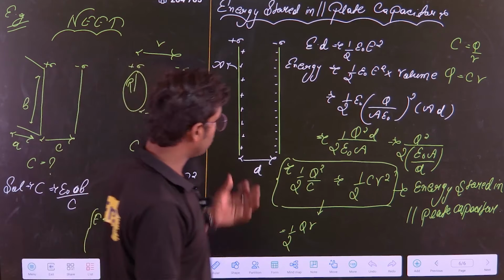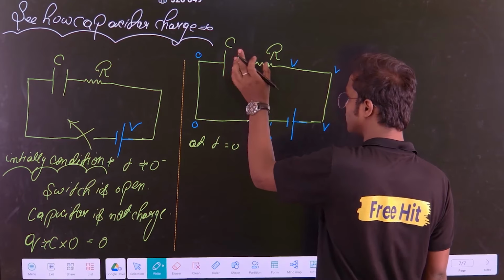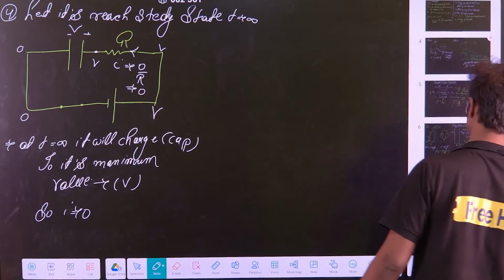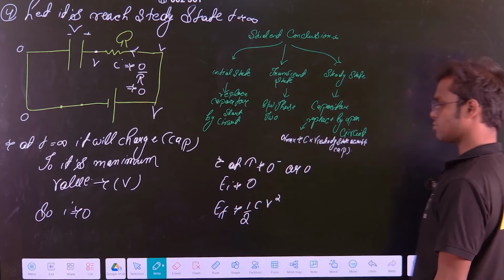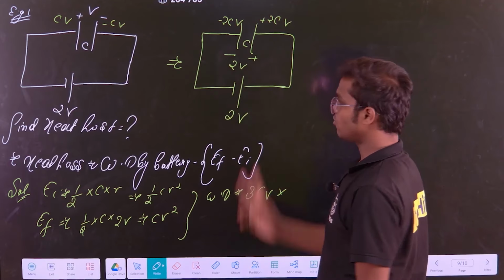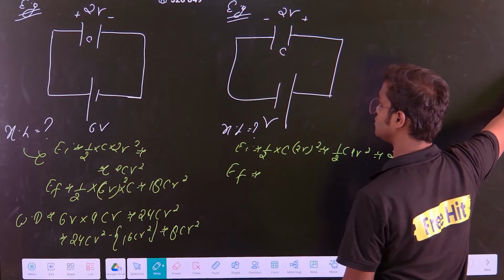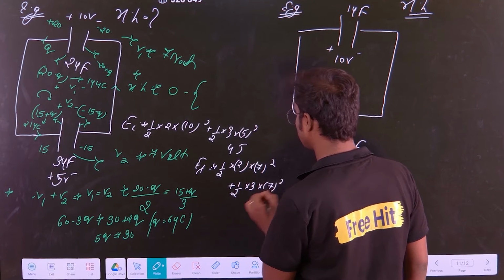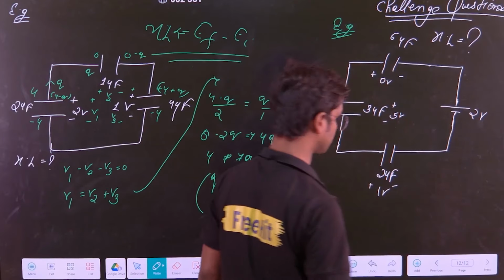Understanding Capacitor Charging | NEET Physics|Free Hit: